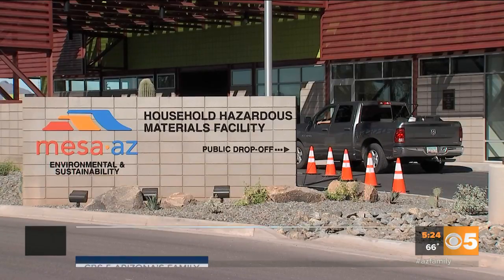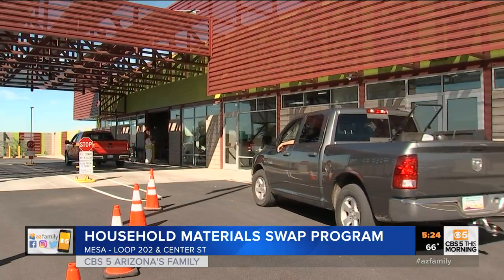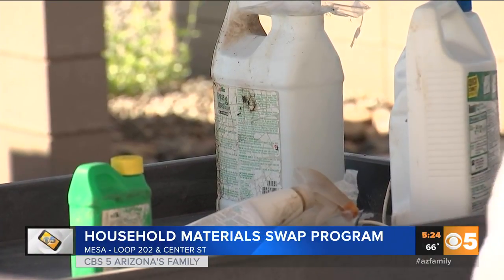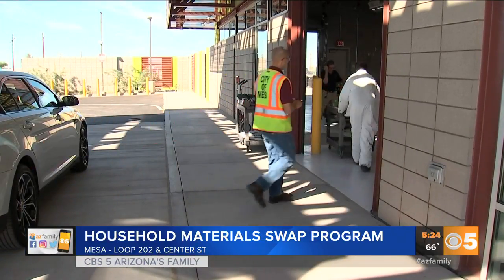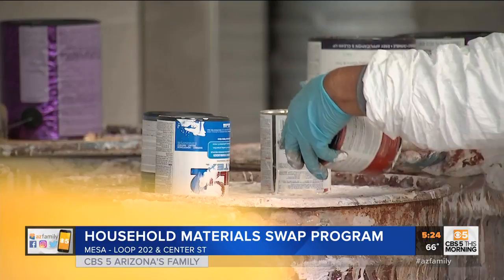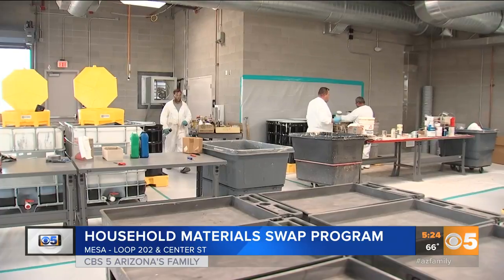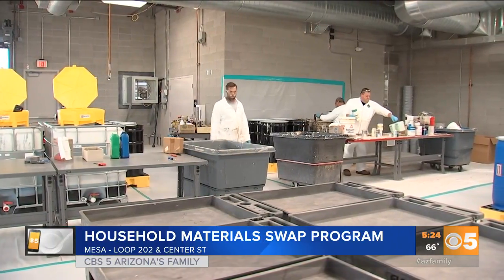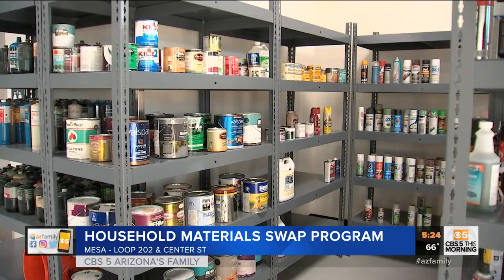VIDEO: Mesa program takes in, recycles hazmat materials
The City of Mesa has a brand-new building where you can drop off unwanted, potentially hazardous items like batteries, paint and lightbulbs.